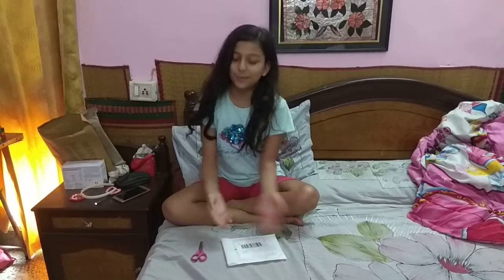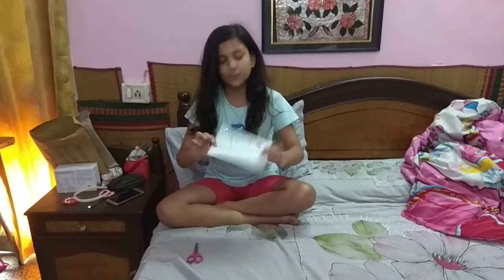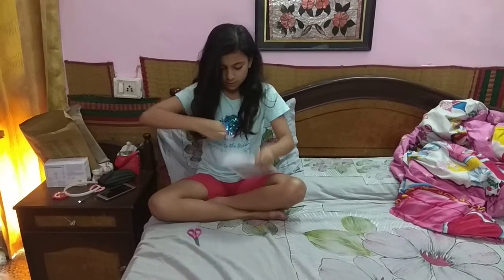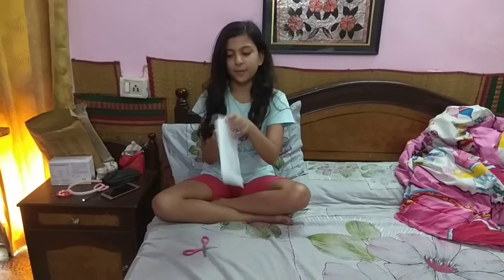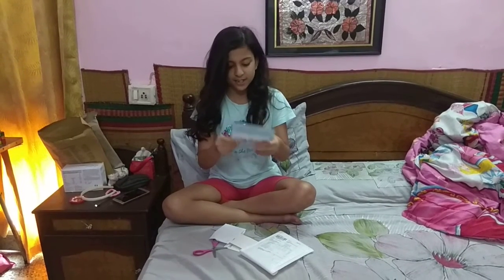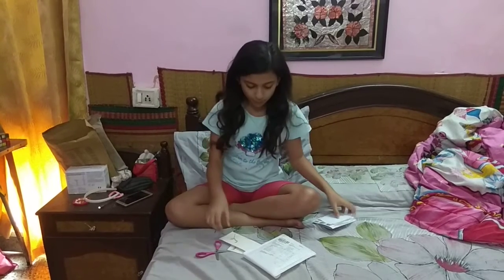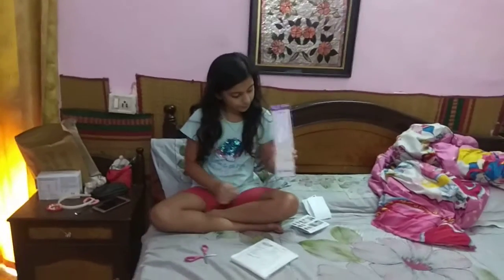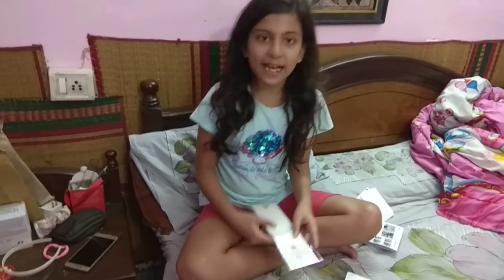Unboxing Shein Haul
Unboxing is a great experience